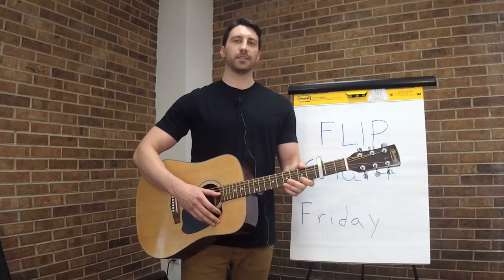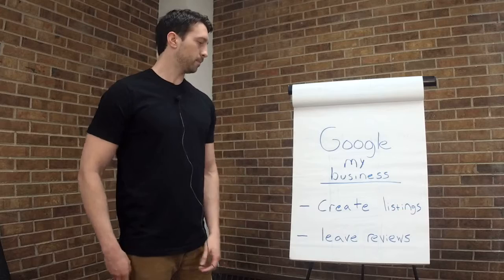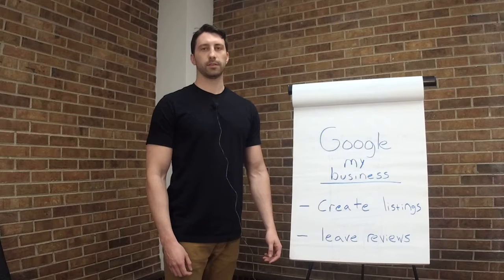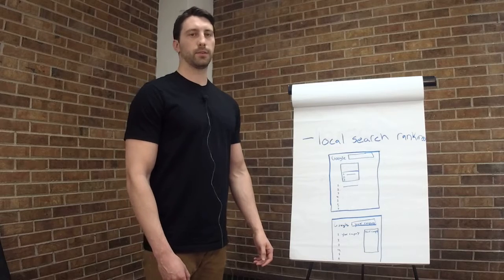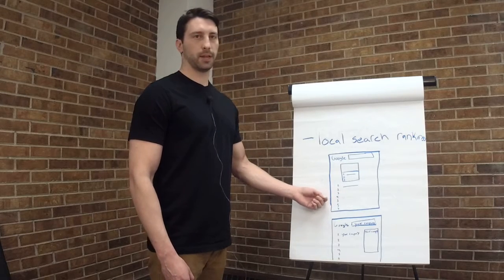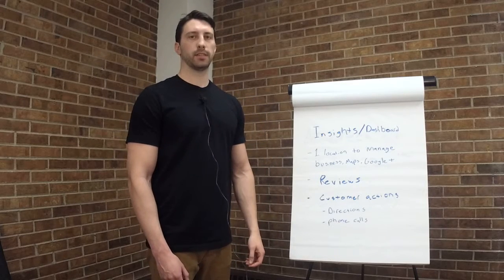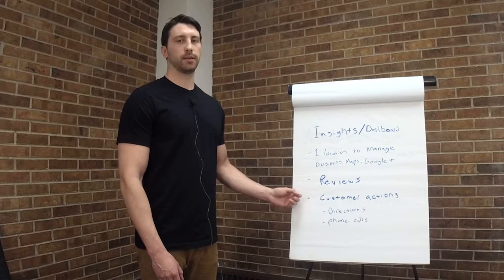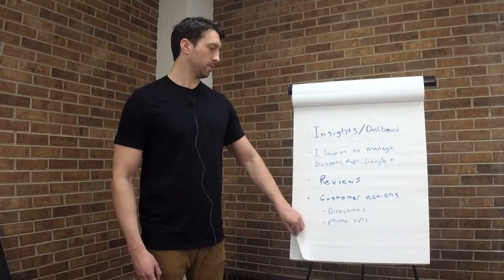About Google My Business